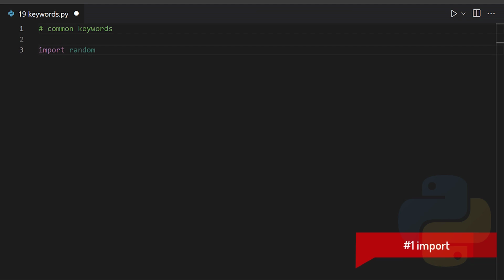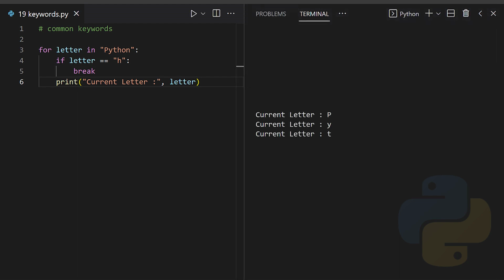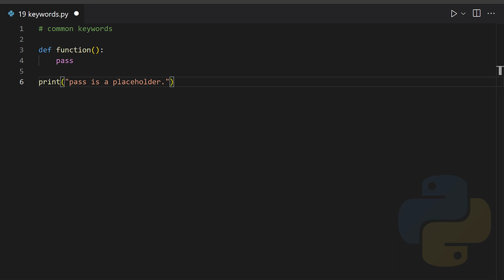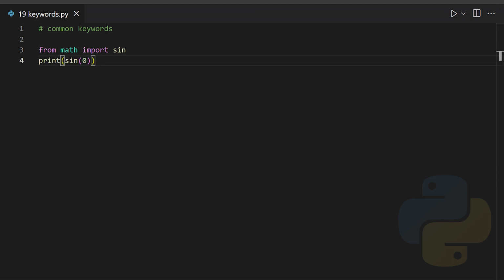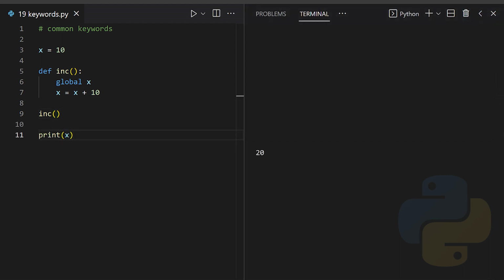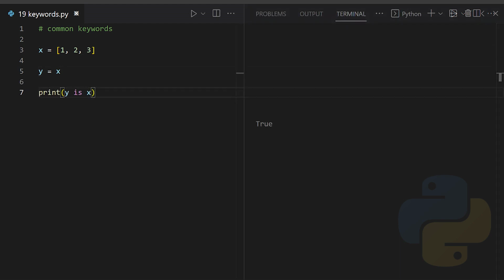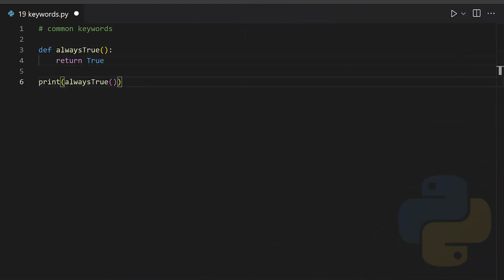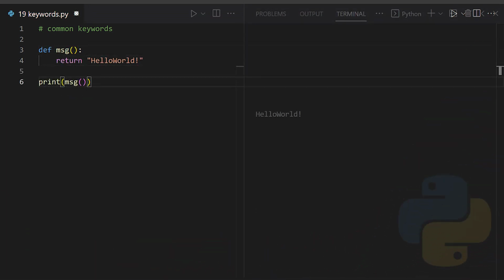15 Most Important Keywords in 3 Mins !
Hi, welcome!

The last chapter, 2nd last video explains 15 most common keywords used in python. Don't miss this one!